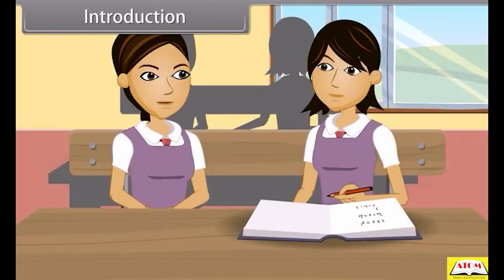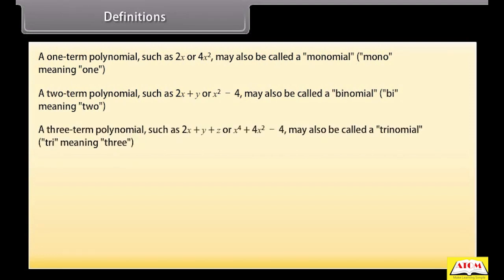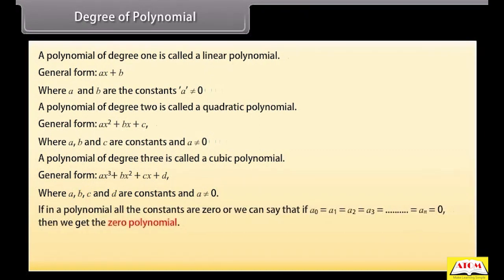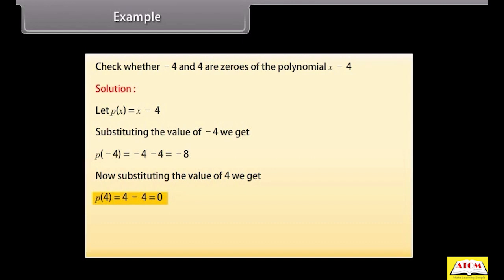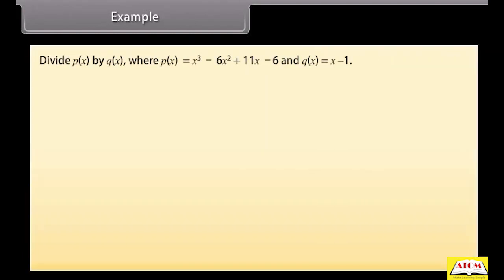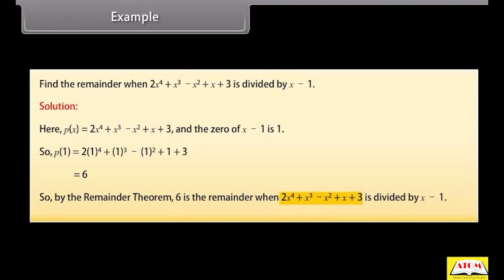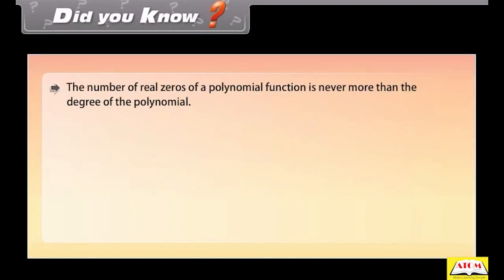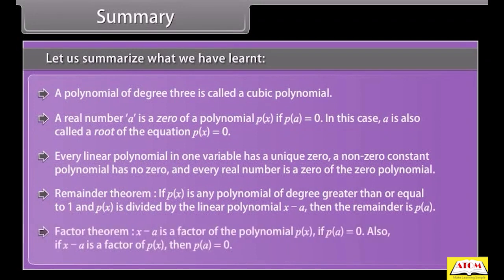9th- maths english- Polynomials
In this video, we are going to learn Maths Second Chapter of class 10 Polynomials. This only video is enough for you to learn this chapter and become expert in it. we have covered all the concept of polynomials. Also, We will learn about Polynomial Long Division method, Polynomial Regression, Polynomial Functions and Polynomial Equations. We Will also learn about the "Types of Polynomials". Watch this video till the end and share among your friends.